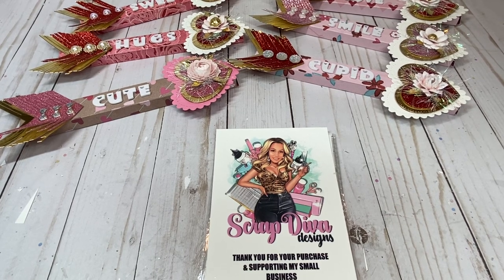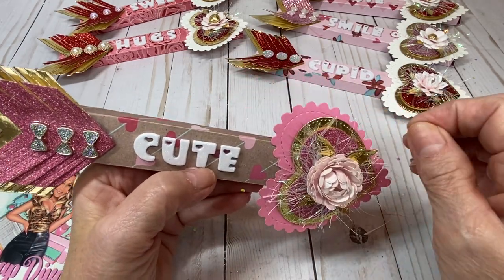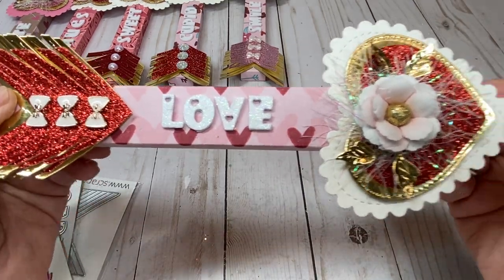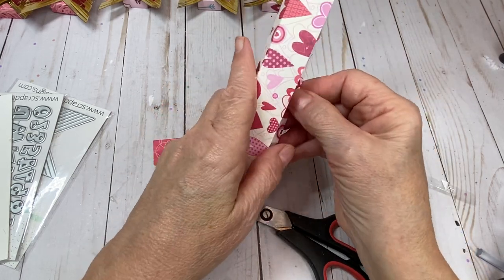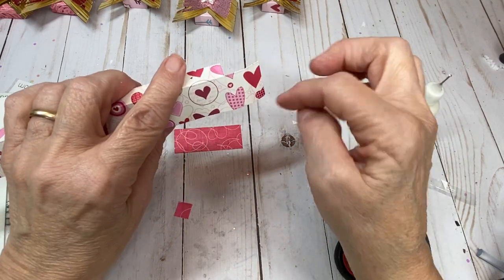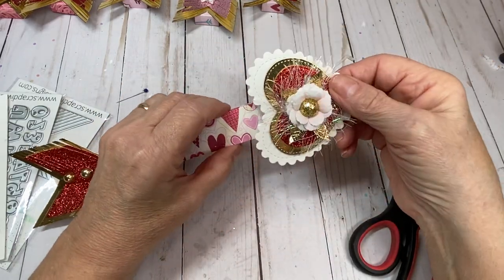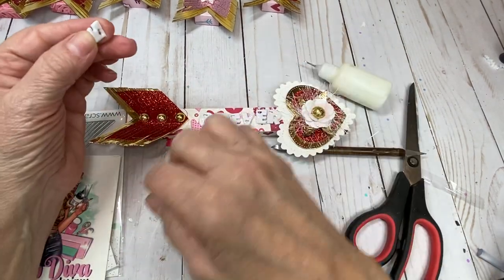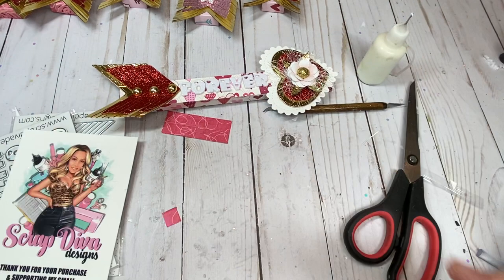Scrapdiva Designs Heart and Arrow Straw Topper Die Pencil Box with Tutorial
OPEN FOR PRODUCT INFORMATION

Dies featured in this video can be purchase at Scrapdiva designs.

SCRAPDIVA PRODUCT USED IN THIS PROJECT
Heart and Arrow Straw Topper Die:

MEASUREMENTS FOR THE BOX
Cut Designer Paper at 3-1/2" x 9-1/2"
Score with the short side at the top of the Score Board at:
1/2", 1", 2" and 2-1/2"
Score with the long side at the top of the Score Board at:
1/2", 8-1/2", 9"
Follow the directions in the video for cutting and asembly.
This box will hold 3 Pencils